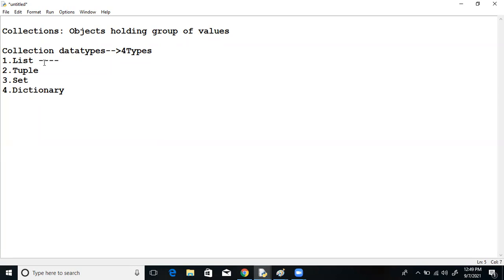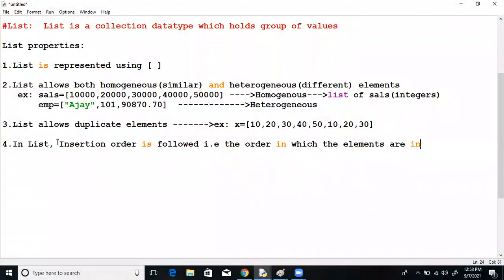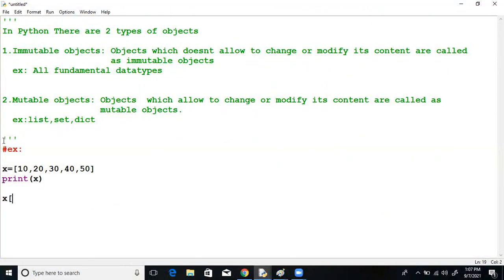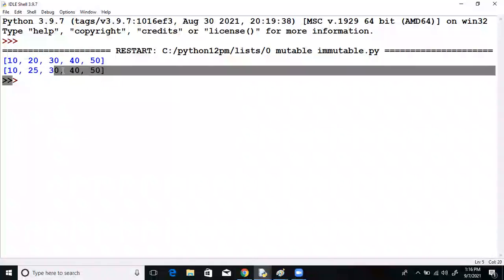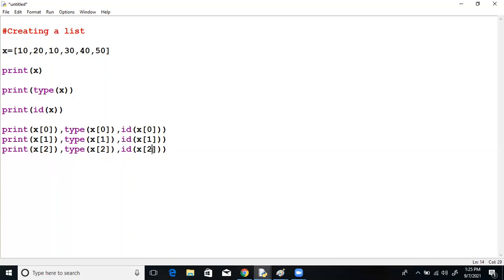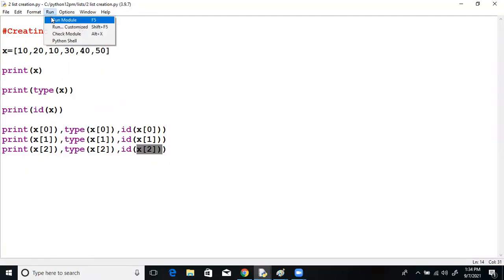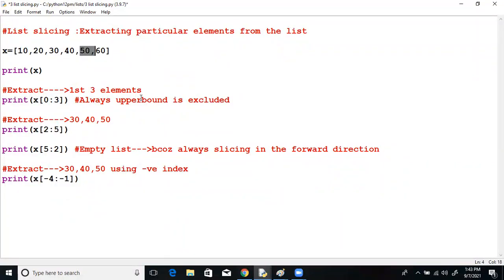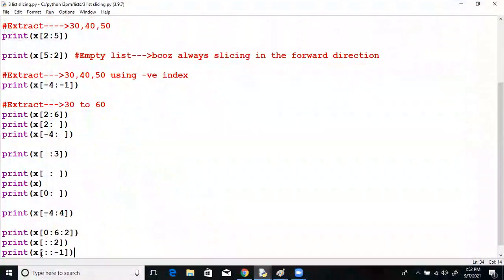python lists-1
In Python, a list is a built-in data type that can store multiple items in a single variable1. Here are some key characteristics of lists:

Ordered: Lists are ordered, meaning the items in a list have a defined order1.
Changeable: The list is changeable, meaning that we can change, add, and remove items in a list after it has been created1.
Allow Duplicates: Since lists are indexed, lists can have items with the same value1.
Defined by Square Brackets: Lists are created using square brackets1.
Here’s an example of how to create a list in Python:

Python

thislist = ["apple", "banana", "cherry"]
print(thislist)
You can also use the list() constructor to make a list1:

Python

thislist = list(("apple", "banana", "cherry")) # note the double round-brackets
print(thislist)
Please note that the list() constructor is used to convert other data types to a list1